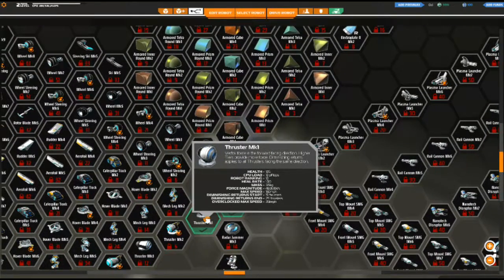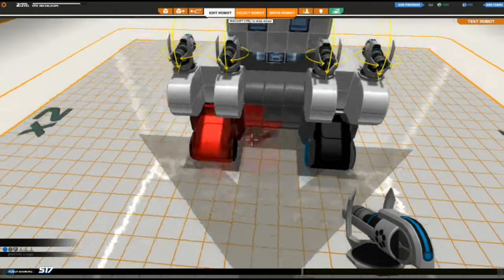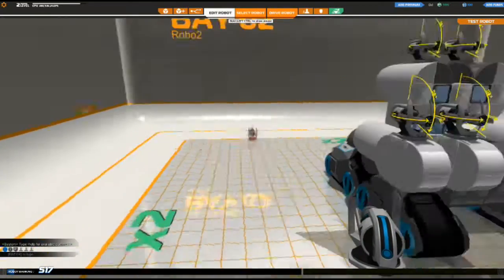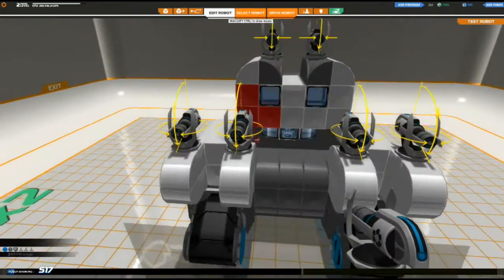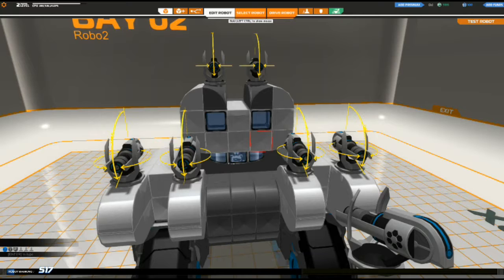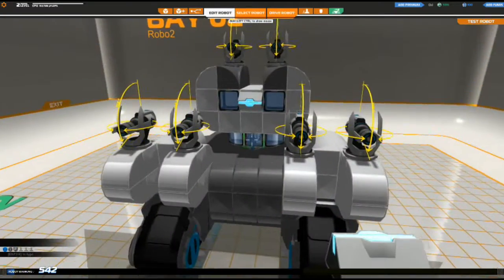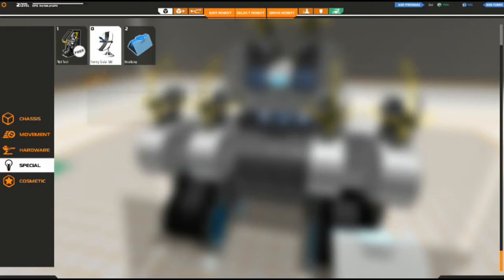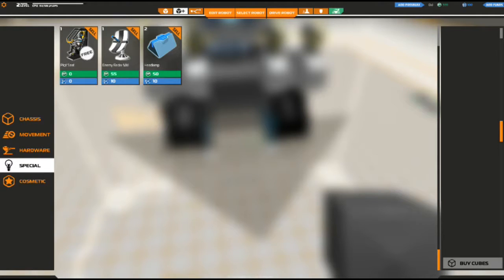Robo Craft Ep. #2 "Crafting And Battling"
Battles in RoboCraft   Ep. #2
Let's Play Video